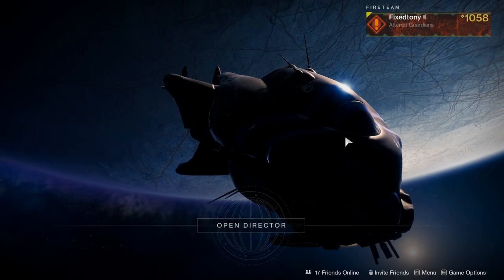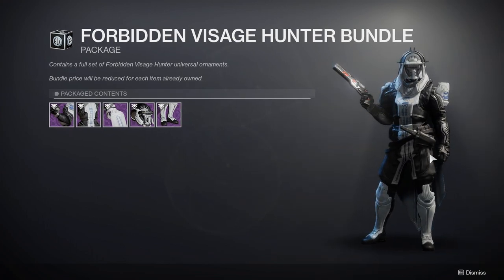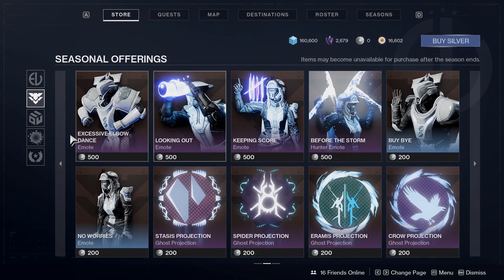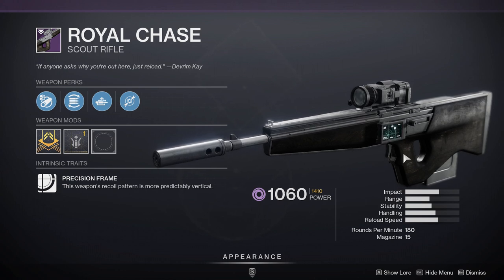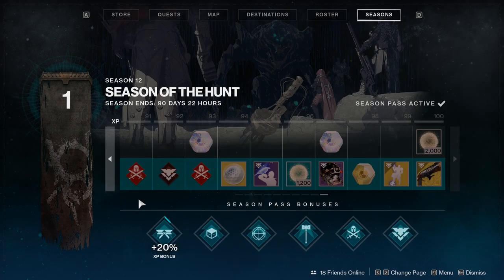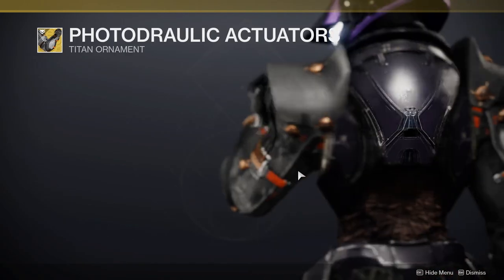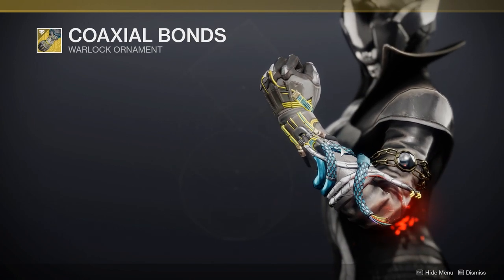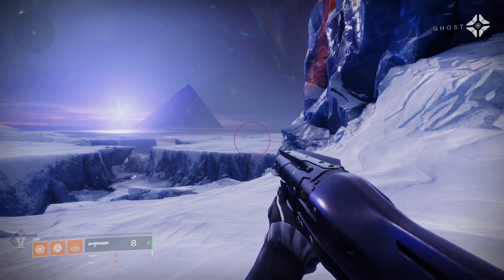I'm Excited to See More... | Destiny 2: Beyond Light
In this video we'll be looking at the eververse and the season pass items not gonna lie I'm liking alot of things this season.